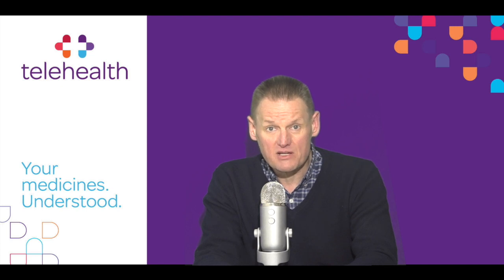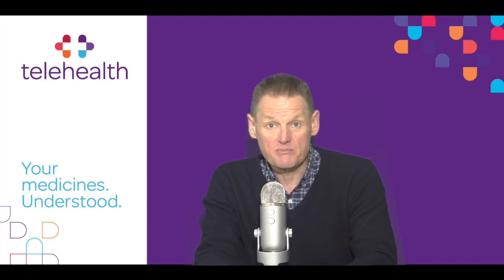Innohep (Tinzaparin)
Innohep (Tinzaparin) belongs to a group of medicines called low molecular weight heparins which help to stop the blood from clotting. Innohep is used to treat blood clots in blood vessels, for example clots in the veins of the leg and clots in the blood vessels of the lung.